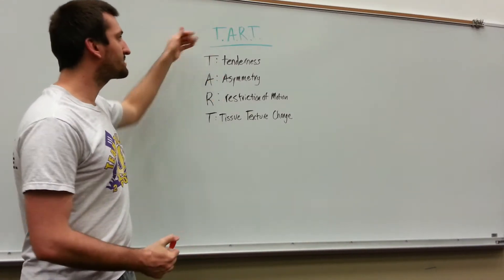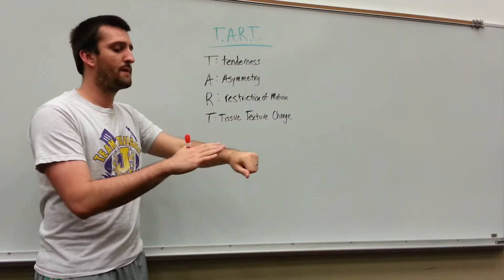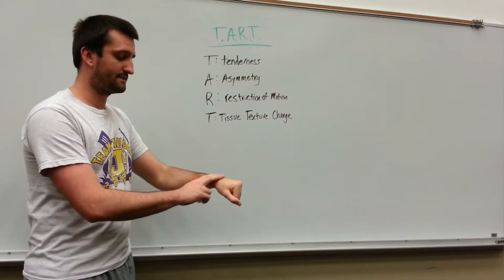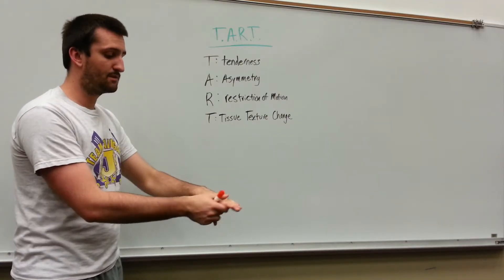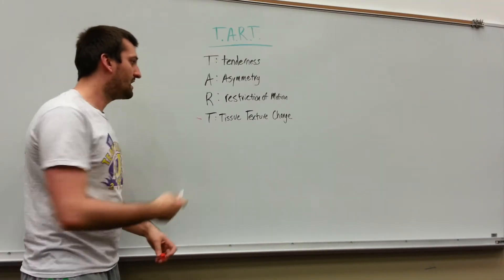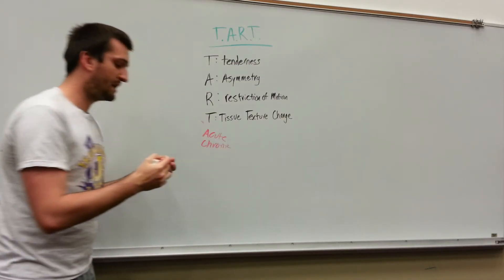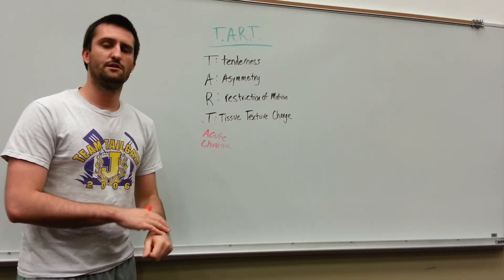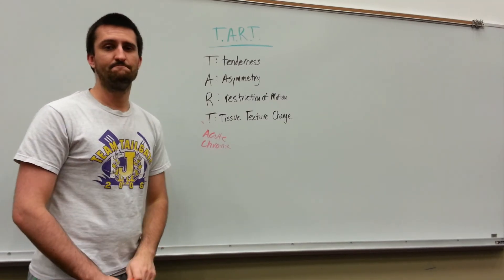OMM: TART assessment for Somatic Dysfunction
TART acronym (tenderness/sensitivity, asymmetry, ROM (range of motion) restriction, tissue texture change/abnormality). Need at least 2 of these of the 4 to be considered a somatic dysfunction.

If tenderness is one of them, you need at least 3 of the 4 to qualify as somatic dysfunction.

MOST COMMON = restricted ROM and tissue texture change/abnormality